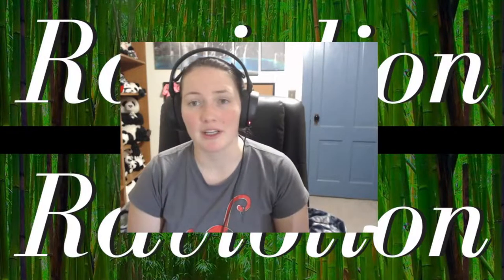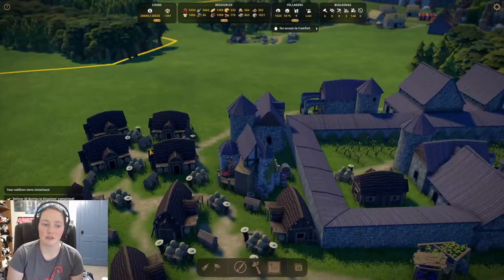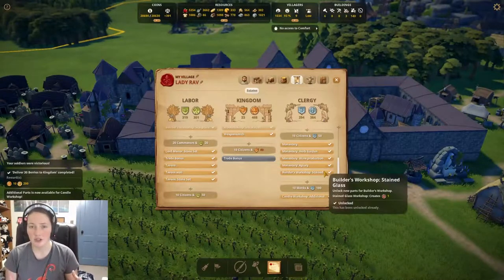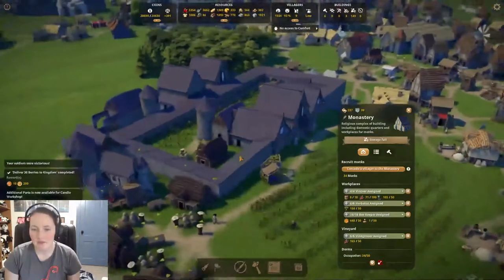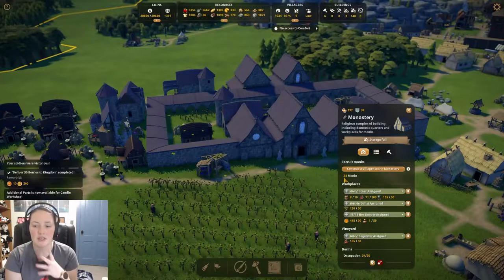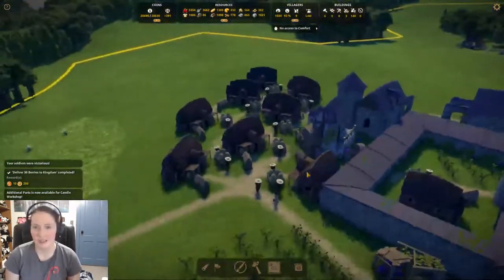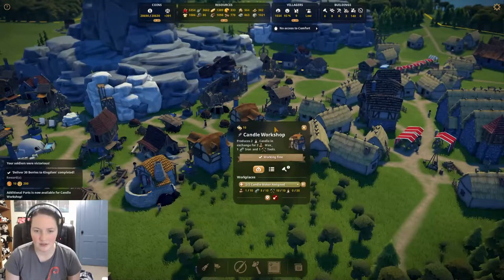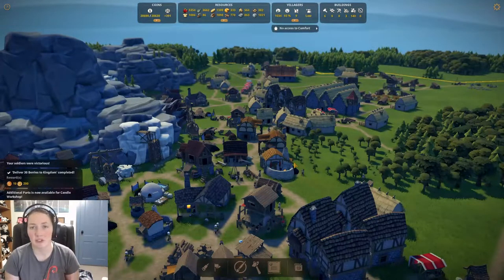Foundation- How to get Wax (2022)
This video is to help you find the wax resource in Foundation. I will also go over a little bit about the monastery and how it works. I will go over the new building Candle Workshop and also show you what it looks like along with the wax.

Foundation is a medieval city building simulation where your villagers organically develop, construct different monuments, and manage resources. In this game your goal is to create a prosperous settlement as the newly announced Lord in an unsettled region.

The game features in-depth resource management alike Banished, building style similar to Life is Feudal: Forest Village and SimCity. This creates the beautiful medieval experience!

This Foundation game is a ton of fun, but getting started can be difficult. My guide will make getting started on the Foundation game easy and enjoyable. I have a few villages and these guides are by far the most help.

About me:

My name is Raviolion, you can call me Rav, and I'm a streamer that plays a variety of games, including this one, on stream. While streaming I have found the love to help people on games that I am currently playing and ones that I have played.

I hope that my videos help you and you find it easier with the information provided. I would love to meet you in a live stream of mine where I try to help and entertain the best I can! I appreciate you for stopping in and watching!